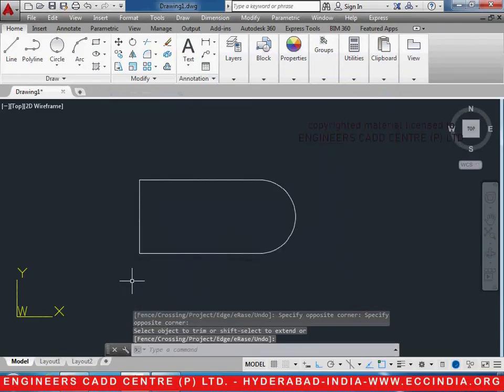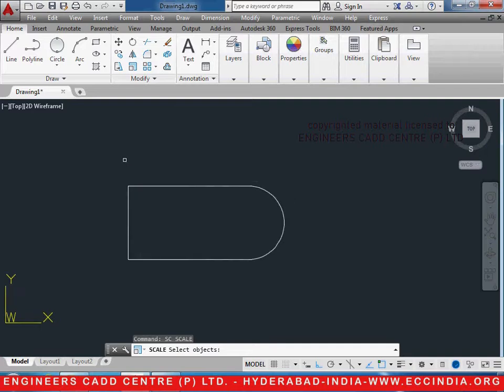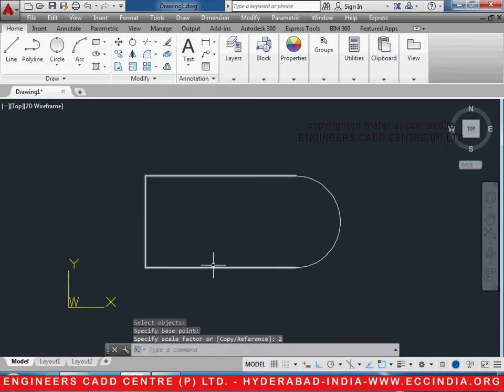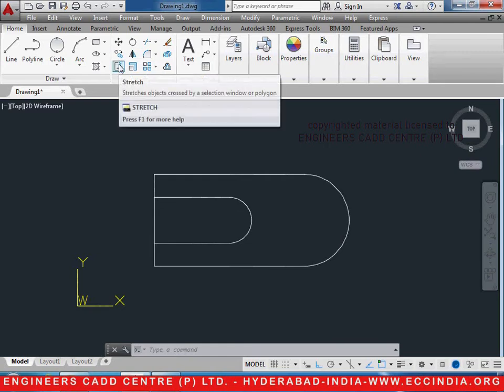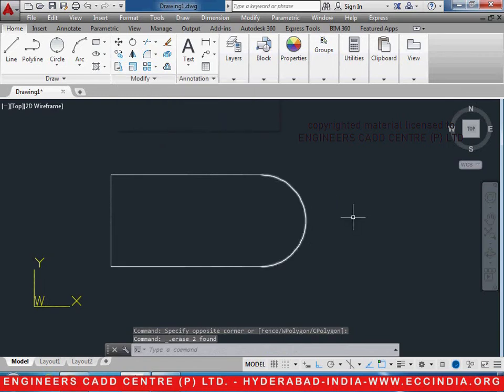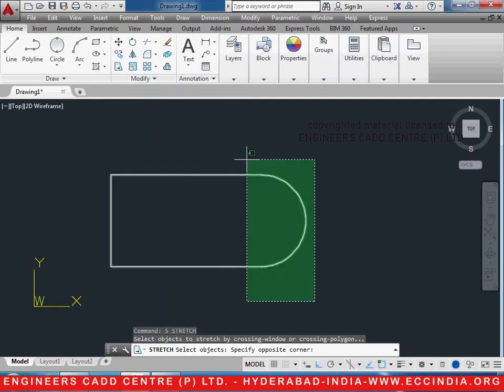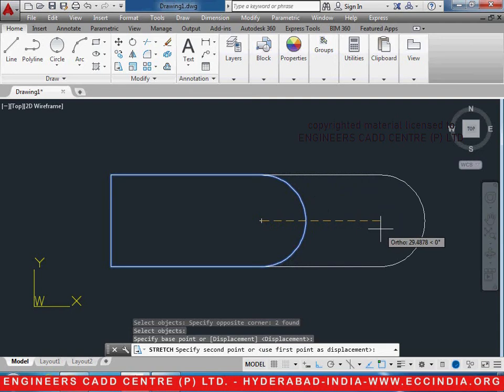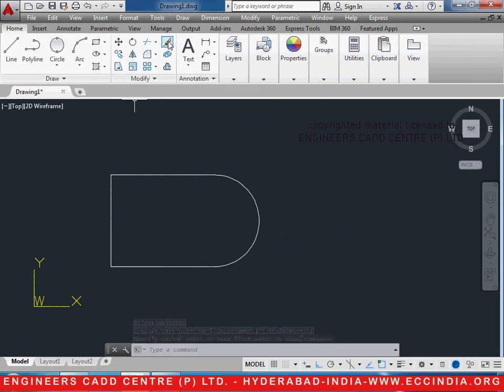AUTOCAD TRAINING 3.9